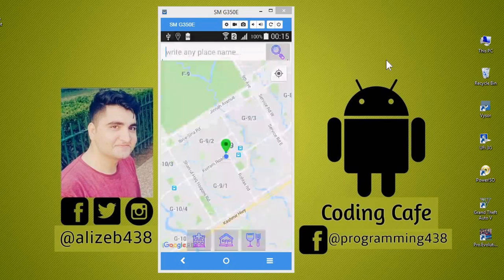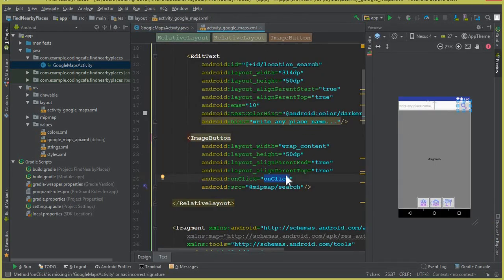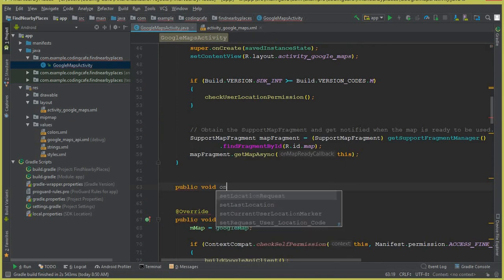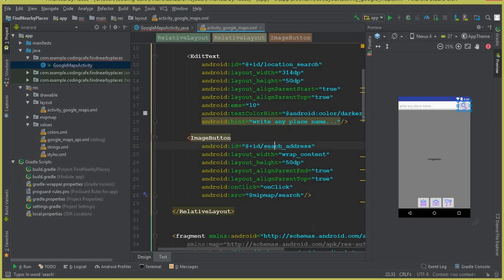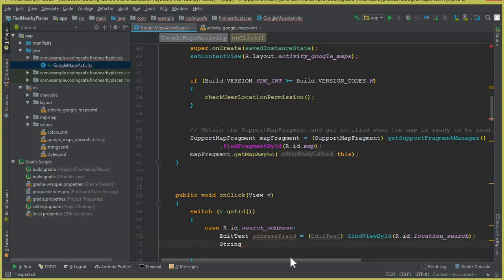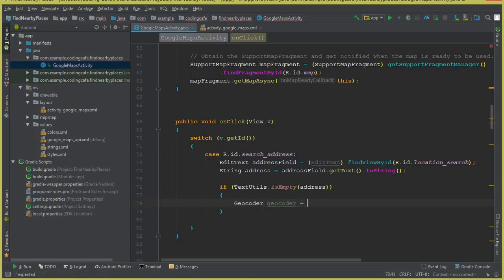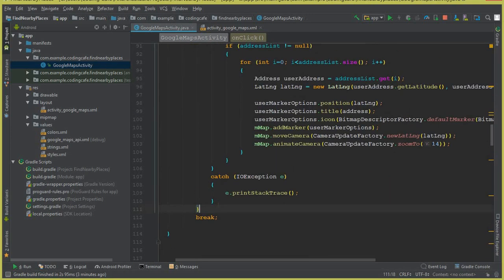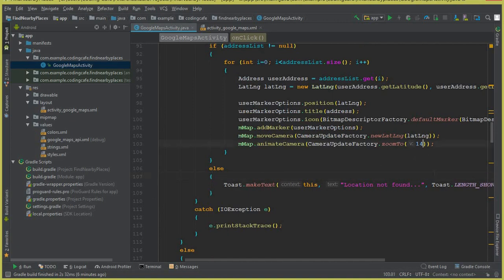Search Location in Google Map Android Studio Tutorial 05 Google Maps Search Location / Address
In this video tutorial#05 we will search location or address when a user type it in Edit Text Field and when he click on search button. So we will get the location address for which user is searching and once the location is found using GeoCoder (geocoder android studio api for android geocoder address) then we will display it to user on Google Map.

google maps nearby places tutorial
google maps nearby places android
google nearby places api android
google nearby api
nearby places android studio
nearby places app
nearby places google maps api
nearby places google maps android
google maps nearby pharmacy
google maps nearby locations
google maps nearby restaurants
google maps nearby places api
google maps nearest gas station
google nearby places android
google nearby places view detail place
google nearby api tutorial
google map tutorial 2018
android google maps tutorial
how to get current user location using gps in android studio
how to get current location in android studio using google map
google maps tutorial androidgoogle maps tutorial (current location & search address)
current location in android studio
android google map add markers
current location in google map android studio
current location on map in android
android google maps route
android google map navigation with gps
android google maps current location
google maps marker random color
android google map current location marker
current location in android google map
google map current location android
android google maps api tutorial
how to get current location in android studio
google map current location in android studio
android studio google maps current location
android studio google maps custom marker
android geocoder example
android google maps
geocoder android example
android studio geocoder
android studio geocoder example
android geocoder tutorial
android studio google maps get current location
google maps marker android studio
android geocoder address